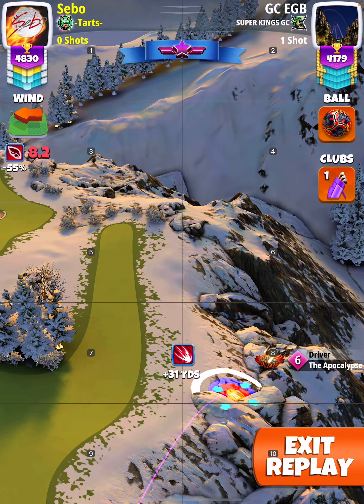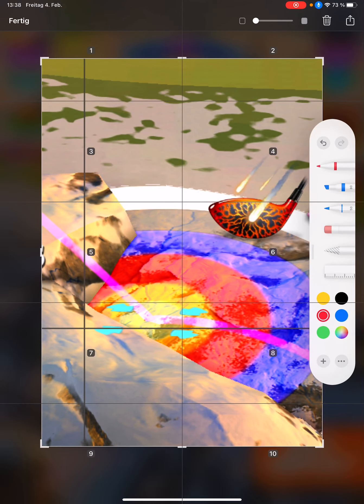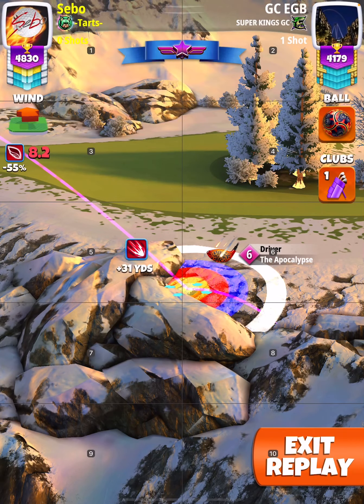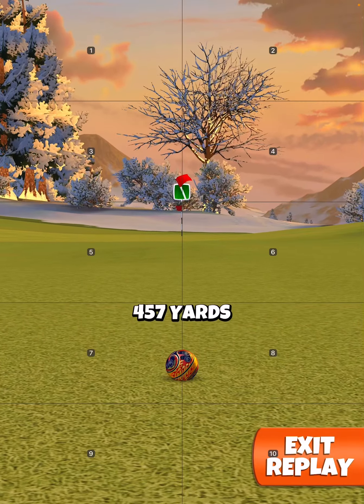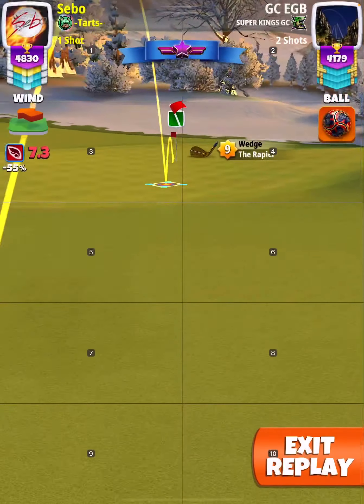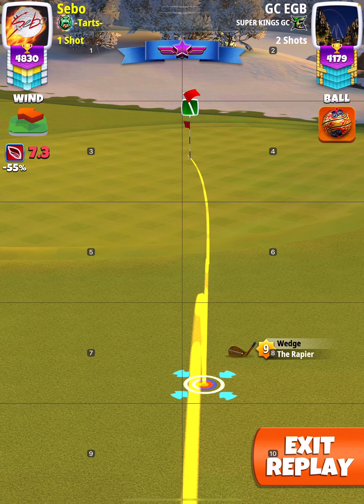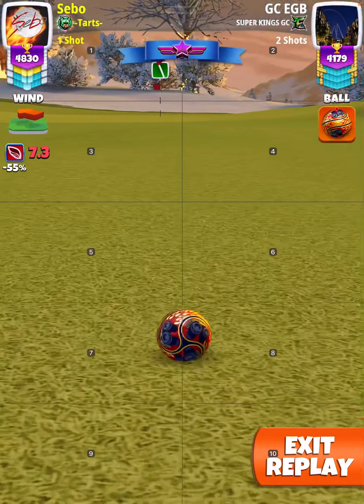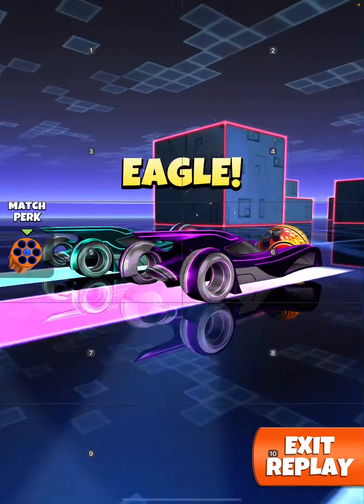Shredder Slopes Master OR WR Hole 13 Powerhook to wedge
I had some trouble with my Apoc7 it was always landing to short, so be carful with Apoc7 and 8